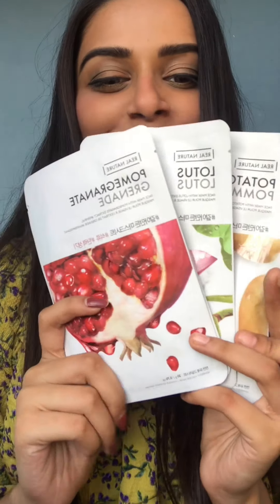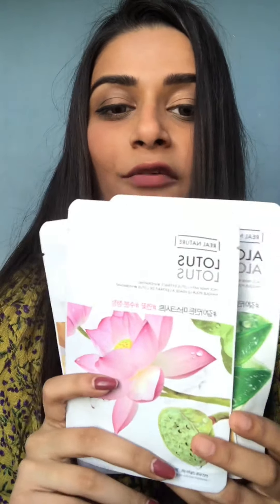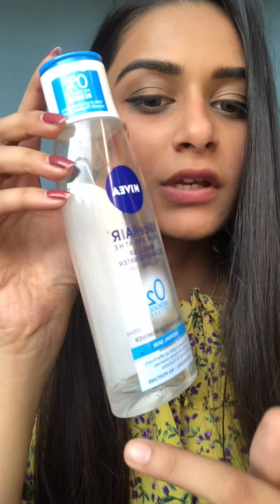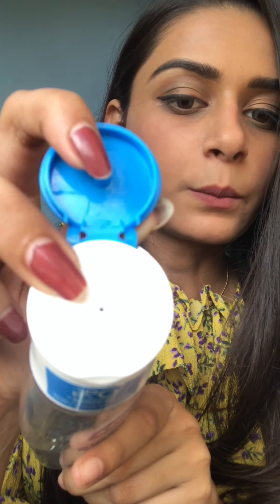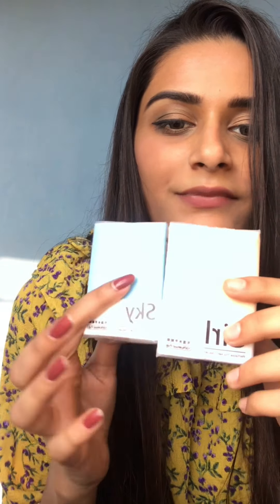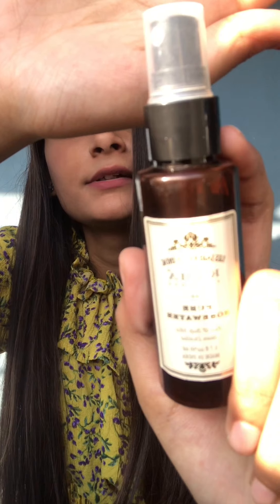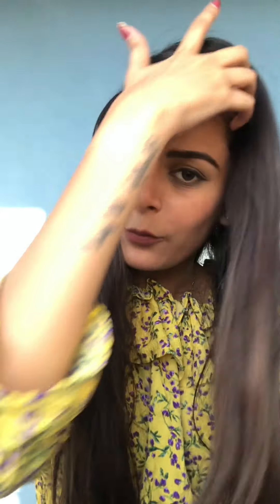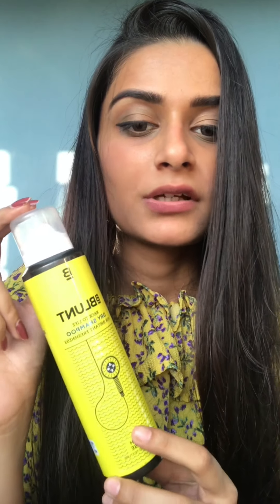Top 10 Products Below ₹500/-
Hi Guys, I’m back with another video where I’m telling you guys about my 10 ride or die products below ₹500/-
Also, I know my voice was weird because I am having cold, also spare me for background noises. I hope you guys love this video and this helps you in purchasing your products correctly.

Products mentioned :
1. Gillette Venus Razor with Aloe Extract for Women
     Tinkle Eyebrow Shaper, 3pk

2.. Jeva Activated Charcoal Face Pack With Argan Oil

3. Sheet Masks

4. NIVEA Micellar Cleansing Water - Skin Breathe MicellAIR

5. Pocket Tissues From the Brand Mumoso

6. Kama Ayurveda Pure Rose Water

7. Cap From the Brand Miniso

8. Shades from the Brand Miniso

9. Maybelline New York The Colossal Volum Express Mascara

10. BBLUNT Back To Life Dry Shampoo For Instant Freshness Beach Please